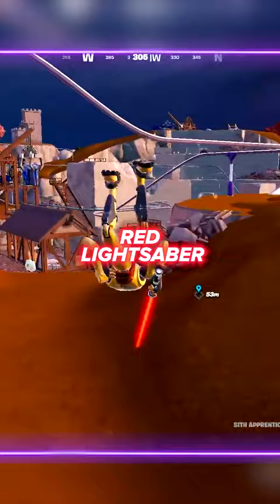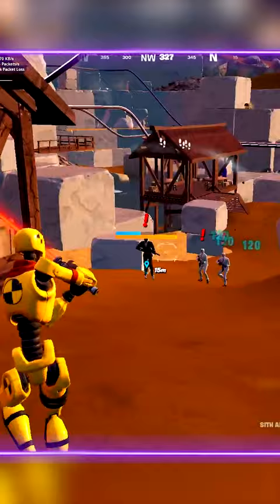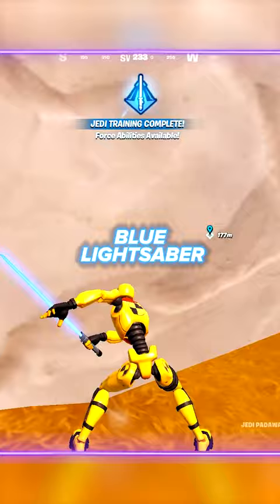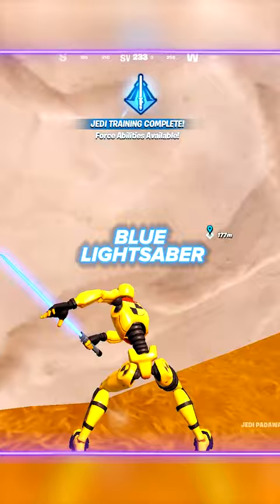FORCE POWERS IN FORTNITE ARE BROKEN!!